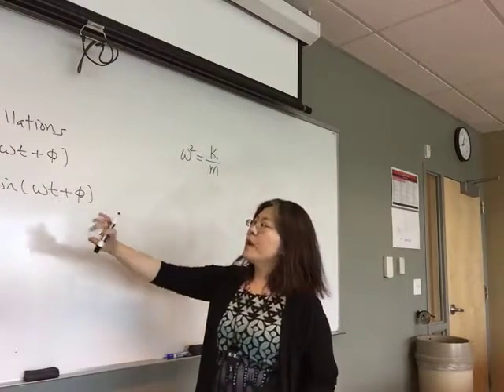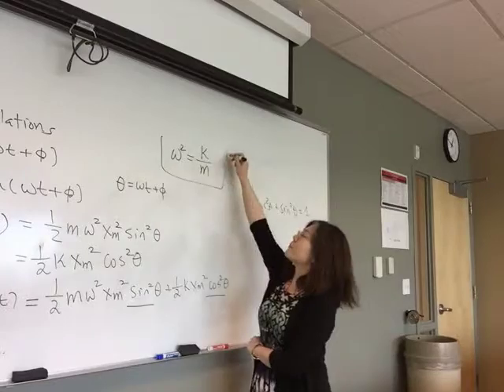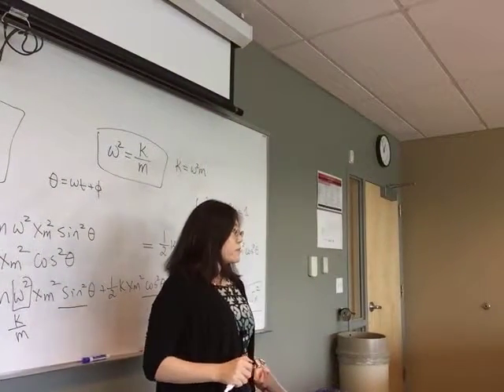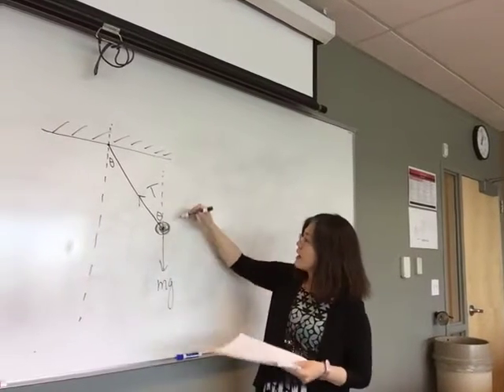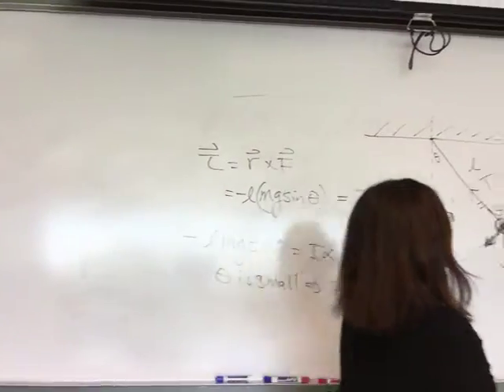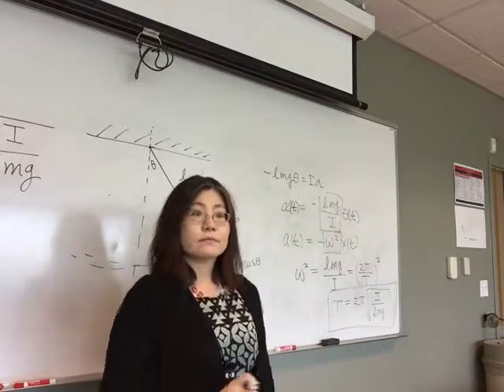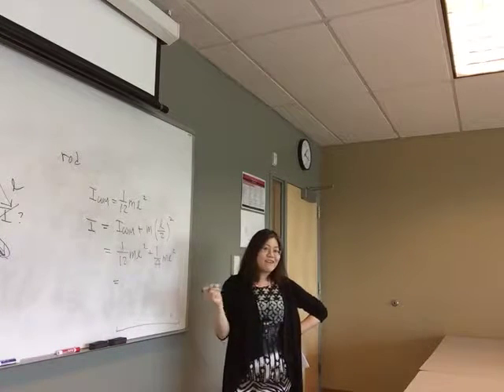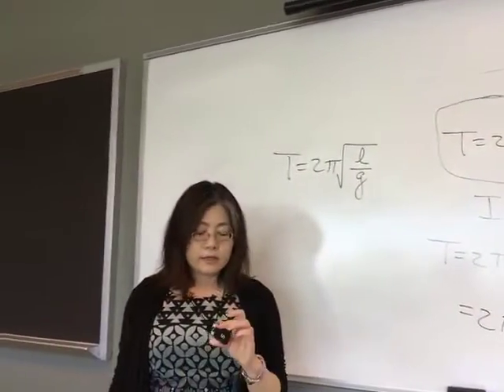Chapter 15 Part 2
Calculus-based